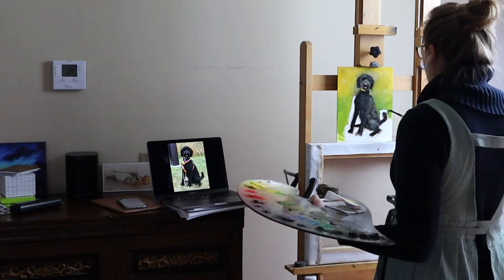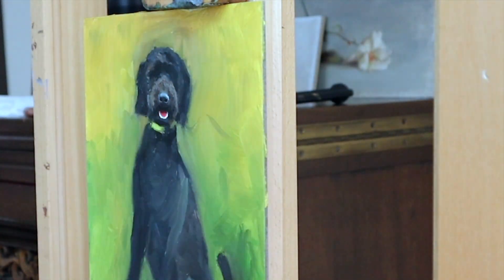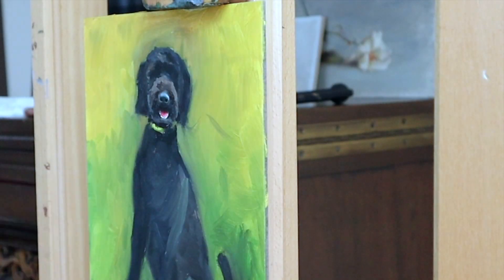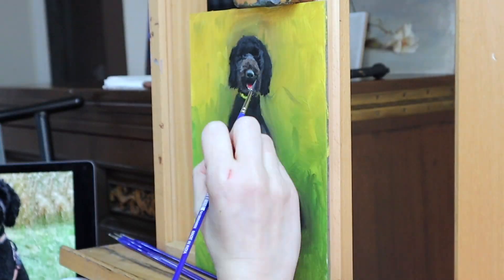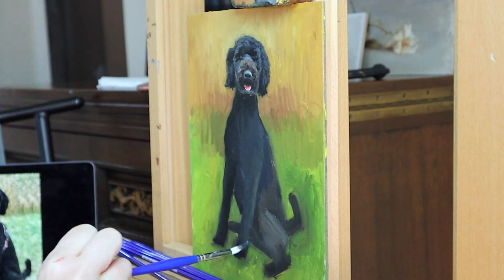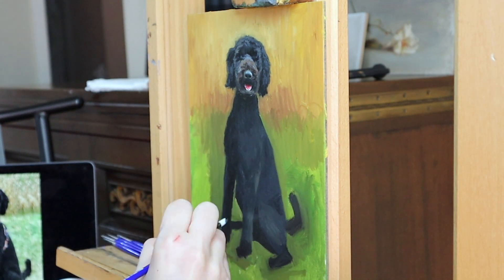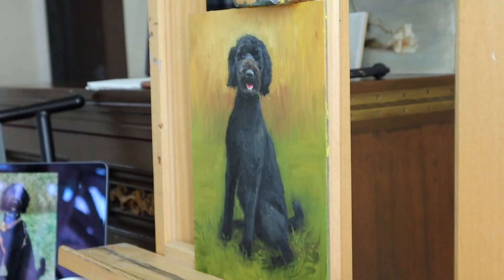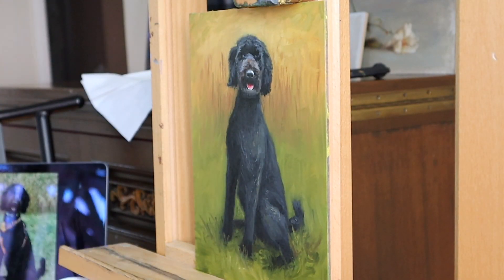Painting a Pet Portrait Commission: Black Golden Doodle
Watch how I paint a pet portrait commission of a black golden doodle. This is the entire process.

Art Books I LOVE
PICTORIAL COMPOSITION AN INTRODUCTION
ANATOMY FOR THE ARTIST
THE PAINTER’S SECRET GEOMETRY
THE PRACTICE AND SCIENCE OF DRAWING
How To Draw: Drawing And Sketching Objects And Environments From Your Imagination
OIL PAINTING TECHNIQUES AND MATERIALS
THE PAINTER IN OIL
THE HUMAN FIGURE (Get the oldest publication you can find)

Jennifer Marie Keller is a participant in the Amazon Services LLC Associates Program, an affiliate advertising program designed to provide a means for sites to earn advertising fees by advertising and linking to Amazon.com.